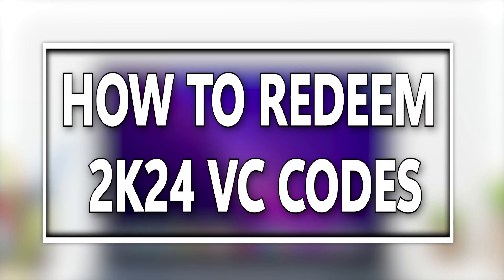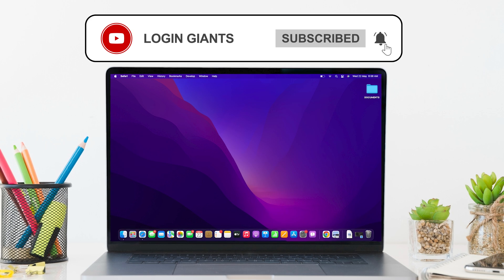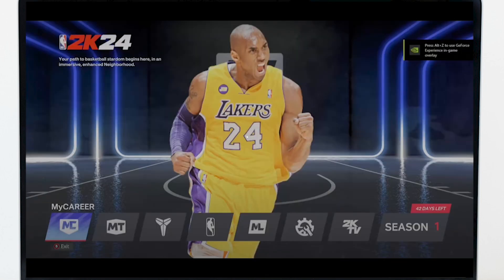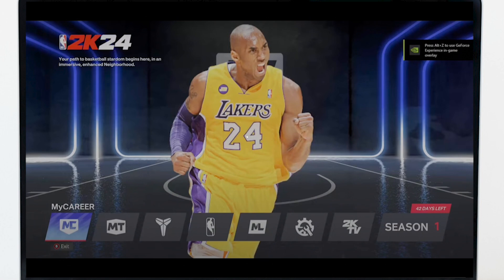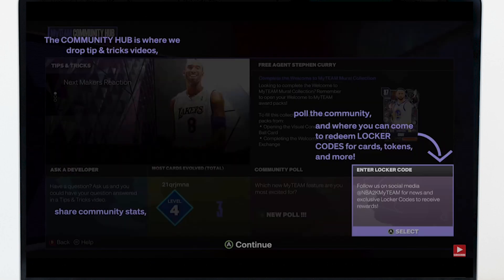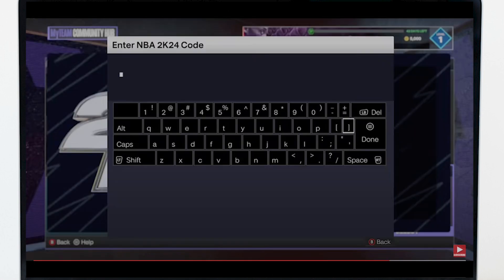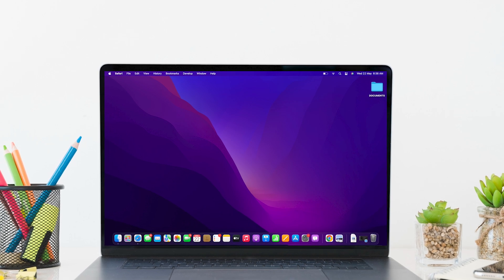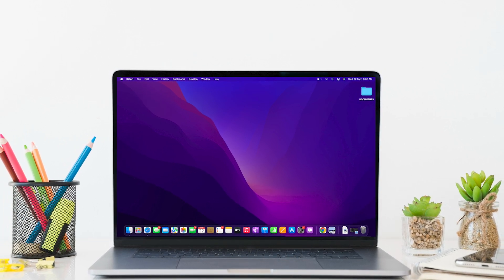NBA 2K24 Locker Codes - Easy VC Codes for NBA 2K24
Looking to boost your Virtual Currency in NBA 2K24 this year? This straightforward guide helps you redeem locker codes for easy VC in NBA 2K24. Increase your VC stash quickly and get a competitive edge in your gameplay.

In this tutorial:
0:00 - Introduction
0:05 - NBA 2K24 Locker Codes - Easy VC Codes for NBA 2K24

Learn the simplest way to redeem VC codes in NBA 2K24 with this detailed guide. From finding codes to entering them, we cover all the steps needed to enhance your VC balance effectively.

Elevate your NBA 2K24 experience by following this guide to easily redeem locker codes for VC in 2024!